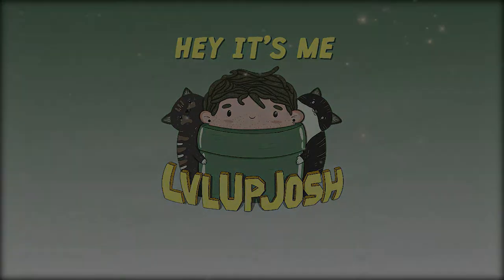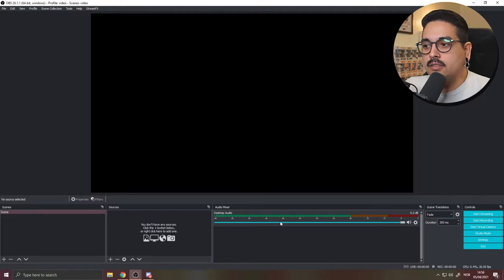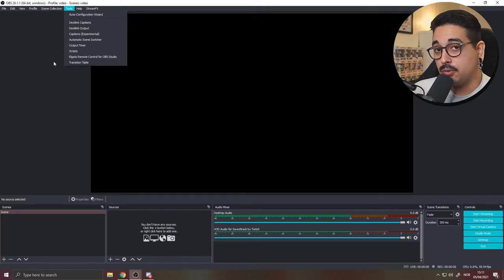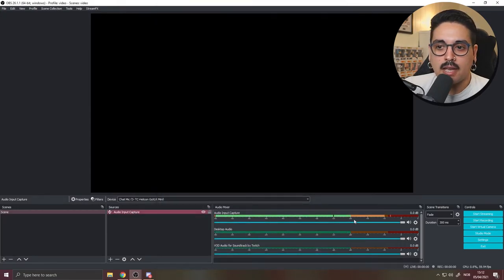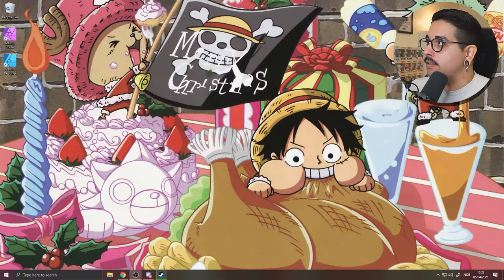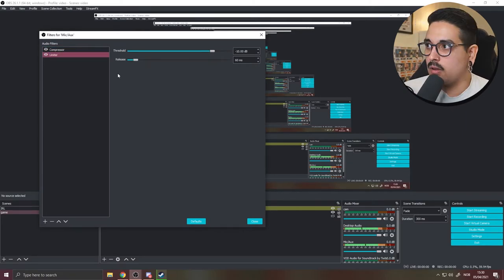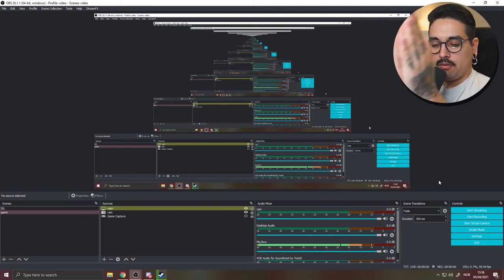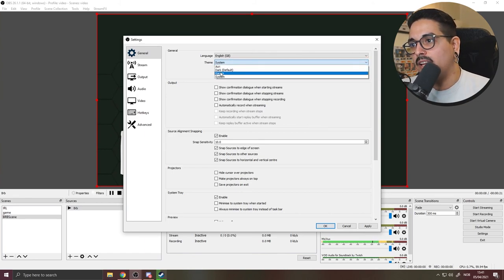How To Stream On Twitch With OBS Studio | 2021 Tutorial Guide For Beginners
Welcome to my first ever OBS Studio Tutorial video & as a new streamer that's been streaming on and off for 2 years, I thought it would be nice to make a video so I can show you how to stream on twitch!

Welcome to the family: Chef Juice
Help me reach my goal of creating the best community: .. 43% 216/500

In this OBS Studio guide we'll be going through the basics.
Learn how to use OBS Studio today and begin your journey as a streamer/content creator!
Chapters:

Timestamps/Chapters

1. 01:07 - Download OBS
1,5. 3:00 - Getting To Know OBS
2. 4:19 - Video Settings
3. 5:55 - Output/Encoder Settings
4. 10:58 - Recording Settings
4.5 11:37 - Audio In Recording
5. 14:06 - Adding Audio
6. 15:55 - Adding Scenes/sources
7. 18:14 - Adding Gamecapture/Display Capture
8. 20:51 - Adding Audio Filters
9. 26:22 - Audio Setup
10. 29:01 - Extra Tips
11. 32:09 - Hotkeys
12. 33:05 - Outro